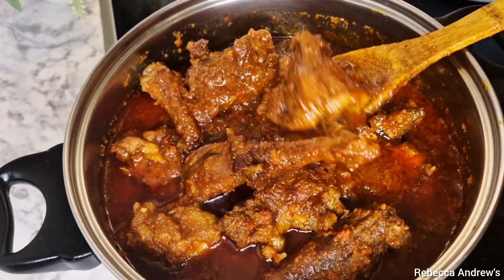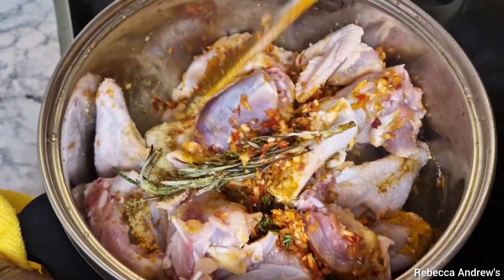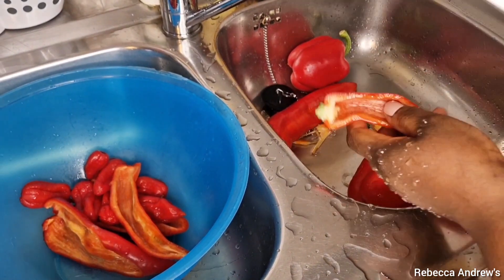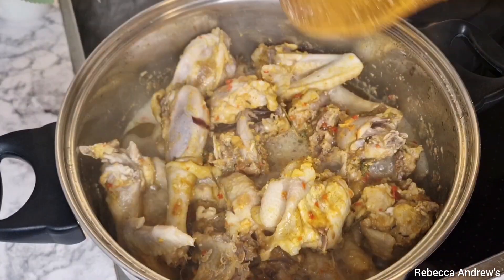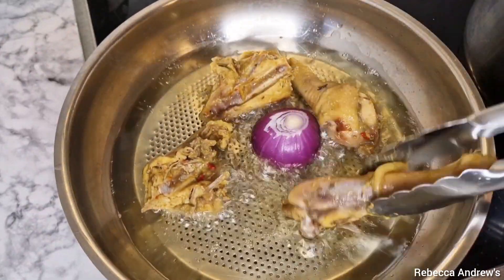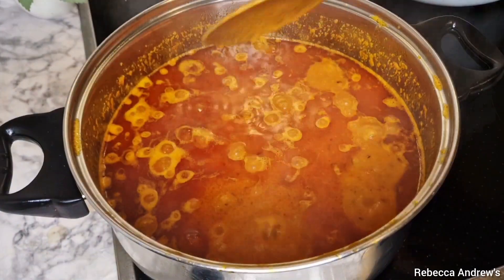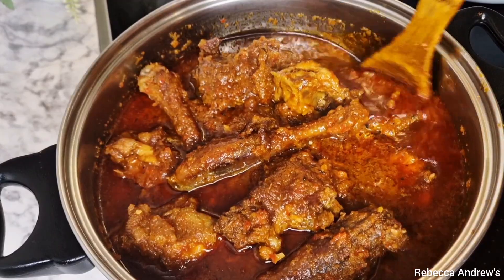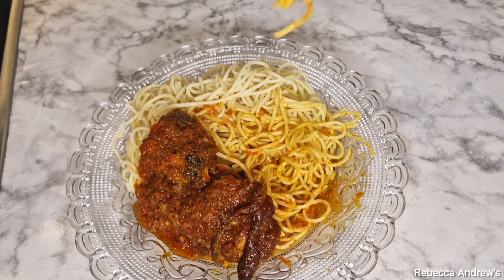How To Make Carrot Stew From Scratch~Very Delicious Nigeria Stew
Hello lovelies welcome back and thank you all so much for stopping by

Today's Video i will show you how to Make Carrot Stew ~ Very delicious Nigeria Stew,easy recipe
Save this very delicious carrot Stew because this is a no fail recipe you will ever find

Turn on your Notifications so as to get notified whenever I upload new Video

Ingredients::

Chicken》optional
Fish》optional
Carrot
Red bell pepper
Sweet pepper
Scotch bonnet pepper
Onions
Ginger And Garlic
Curry
thyme
Fresh Rosemary
Chicken Seasoning Powder
Salt Seasoning cube
Cooking Oil